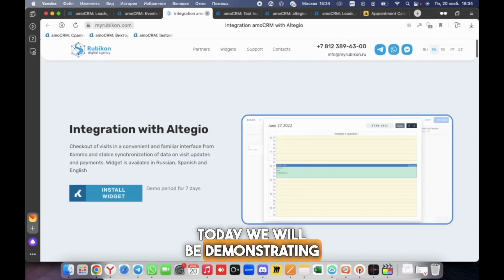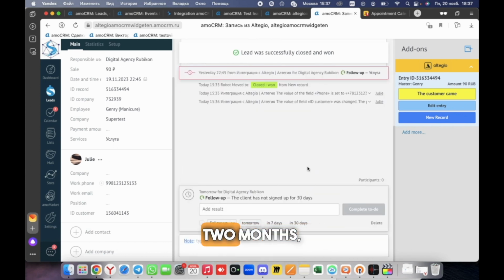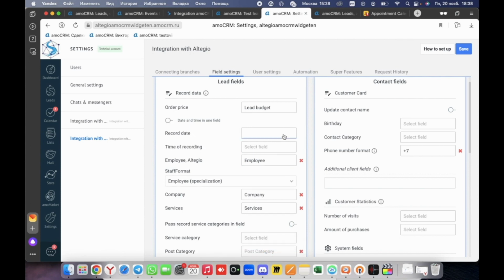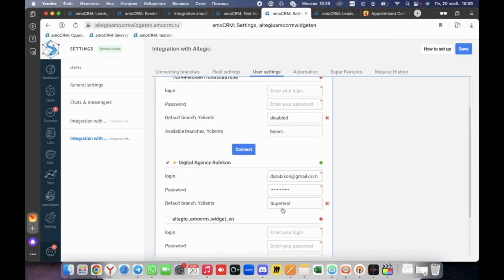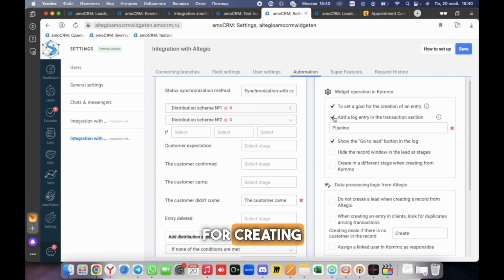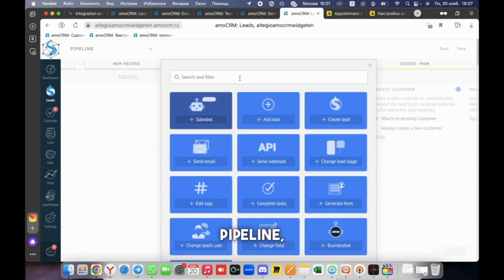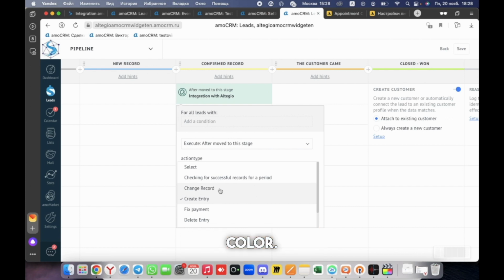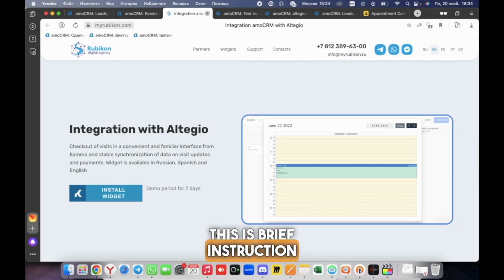Widget instructions for Integration with Altegio for Kommo CRM by Digital Agency Rubikon